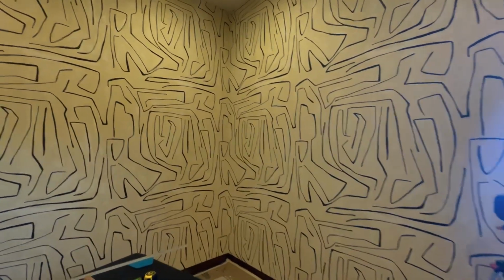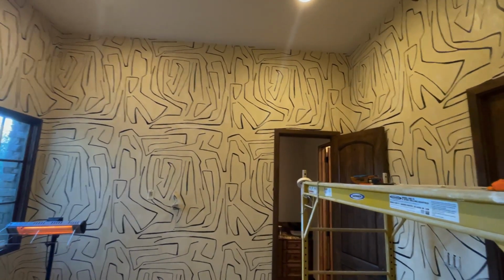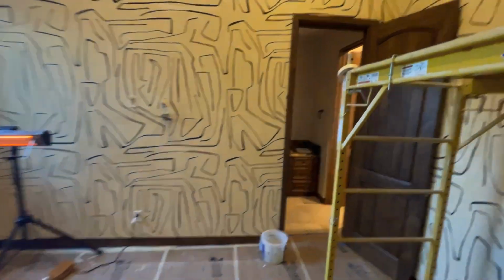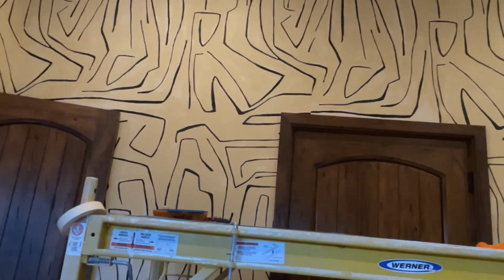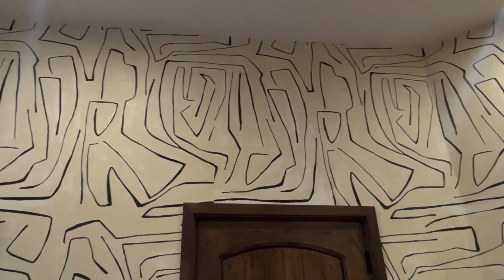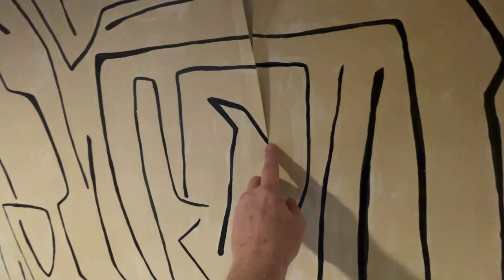A Graffito Kelly Wearstler Wallpaper Killpoint How-to - Spencer Colgan